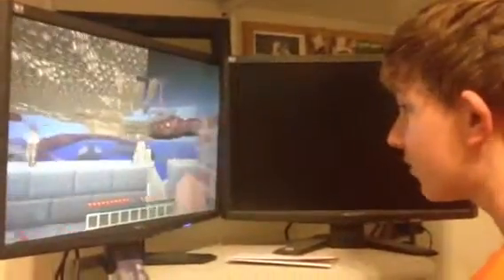Walker Minecraft Creation 2013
Walker Minecraft Creation